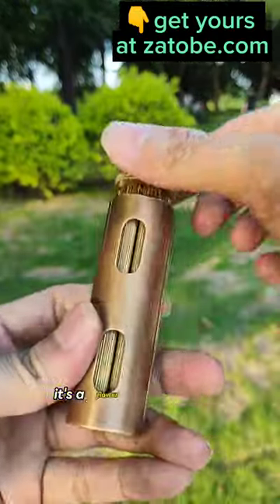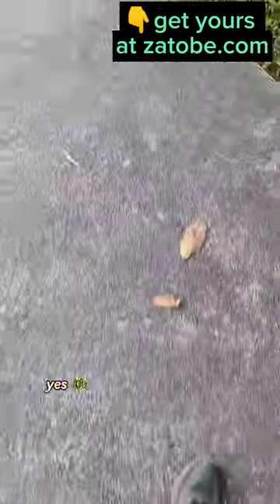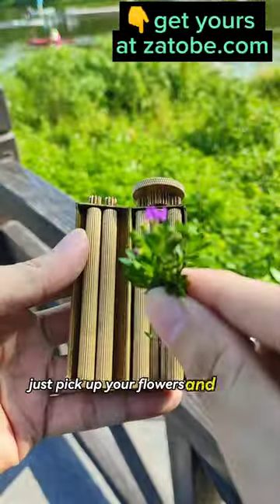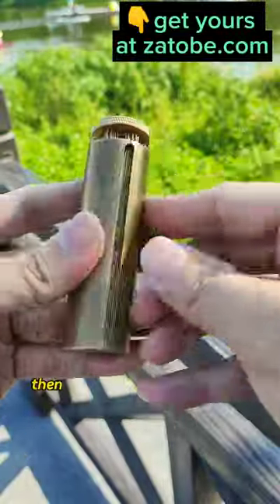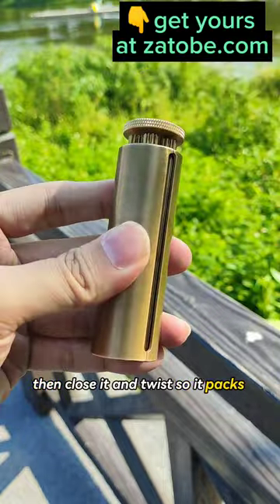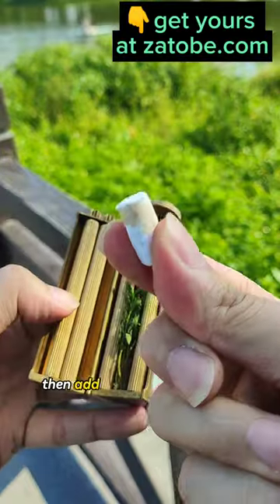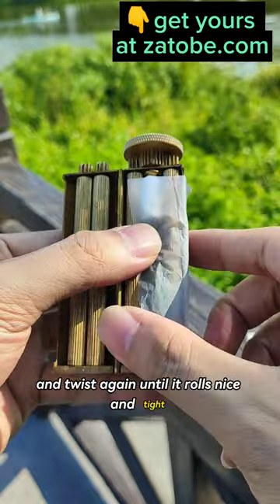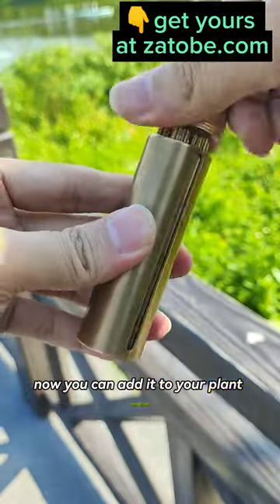This Vintage Cigarette Roller really makes my day!